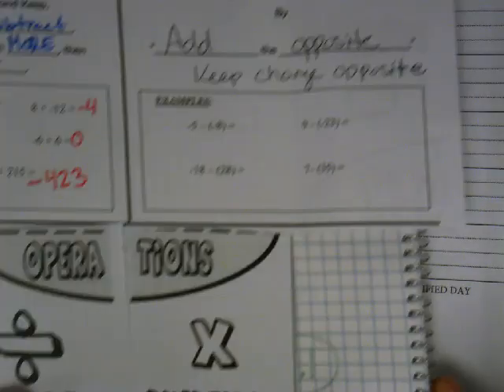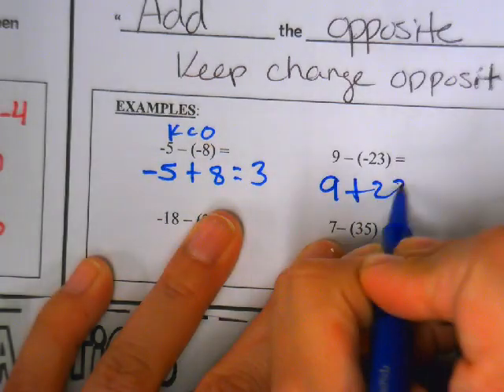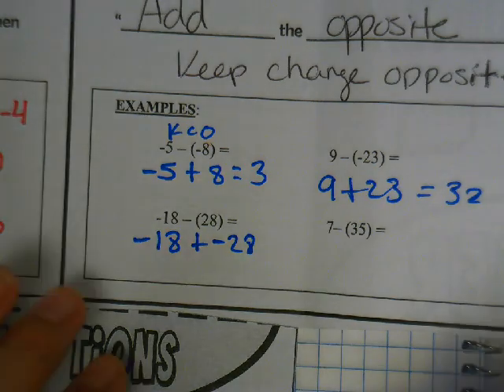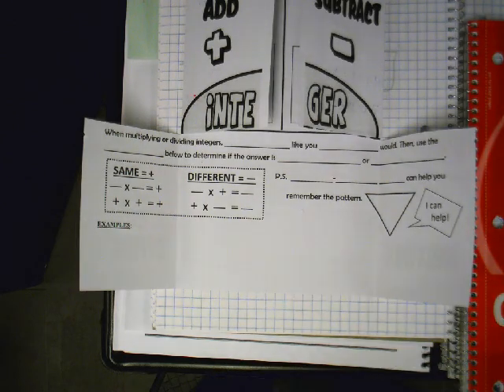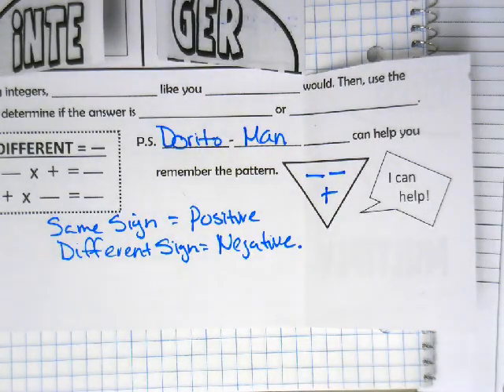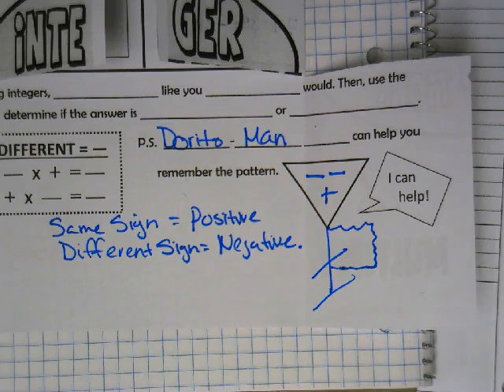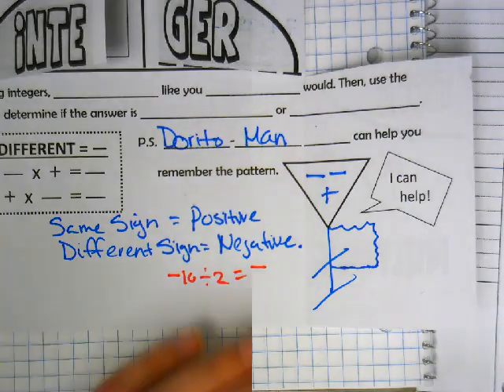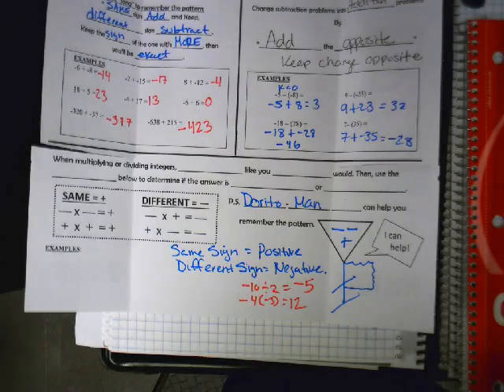Multiply and divide